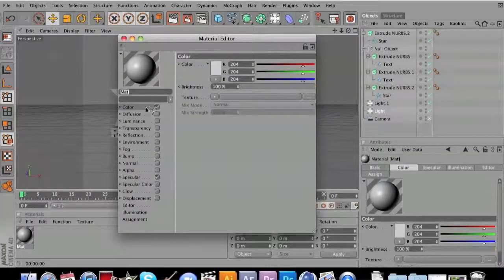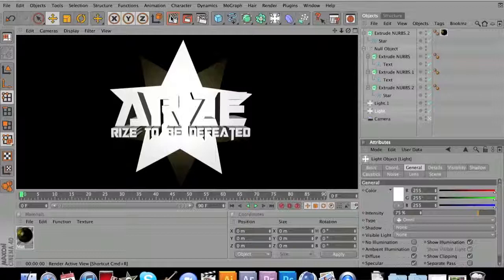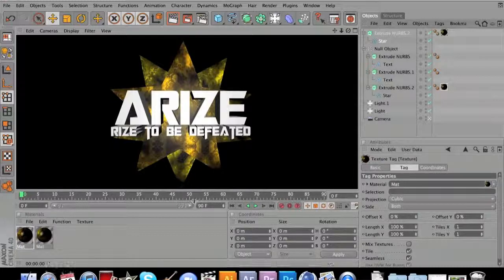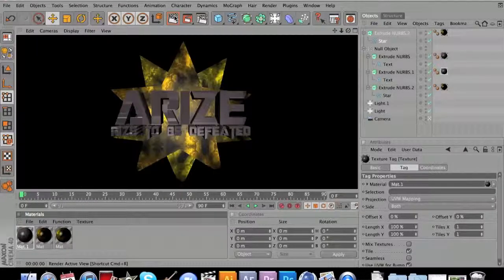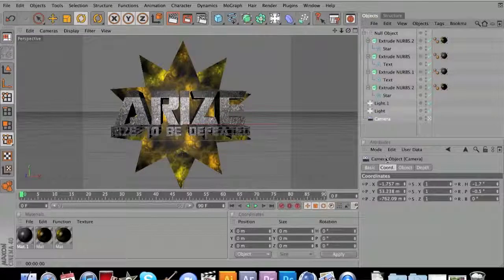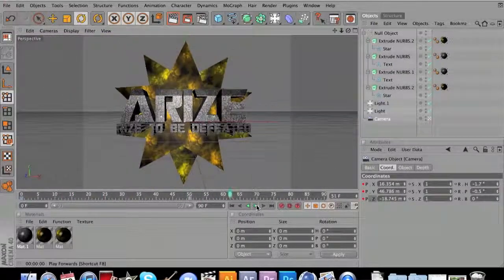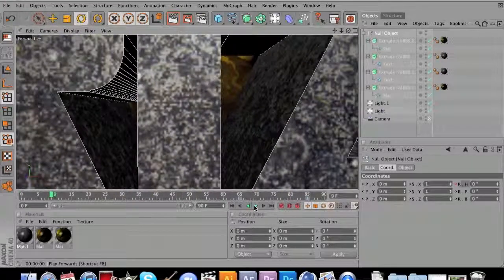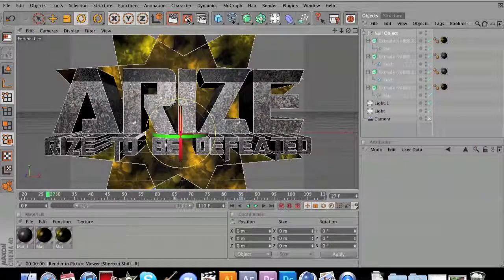How to Make a Cinema 4D Intro | Beginner Tutorial | Part 2